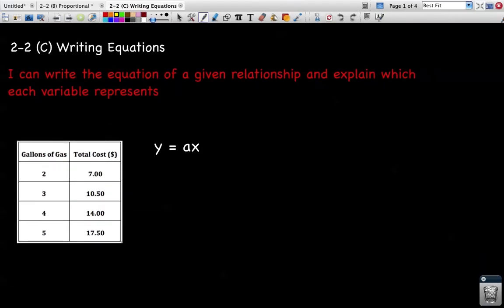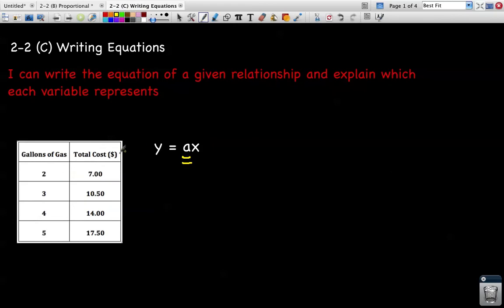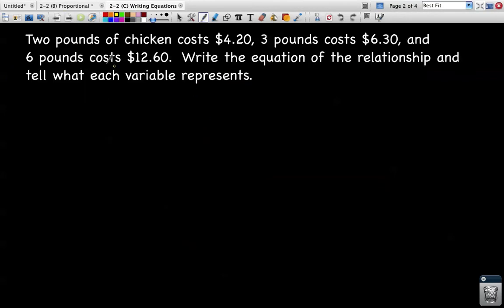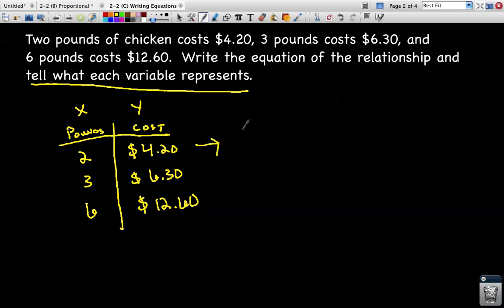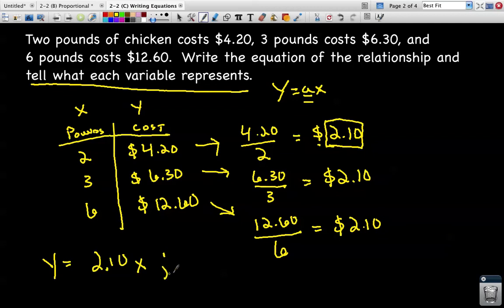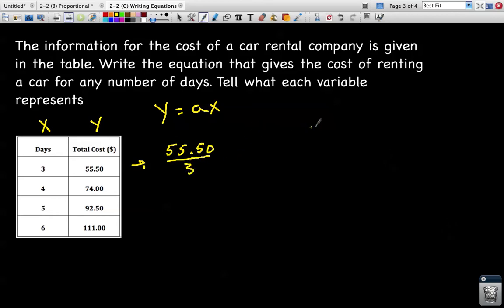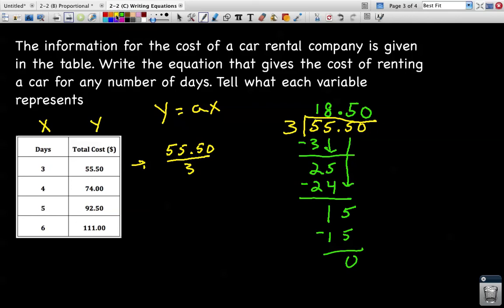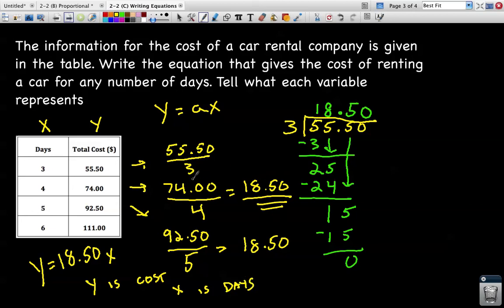2-2 (C) Writing Equations